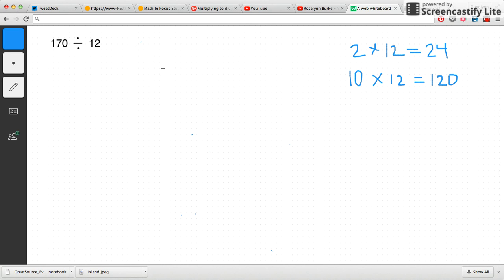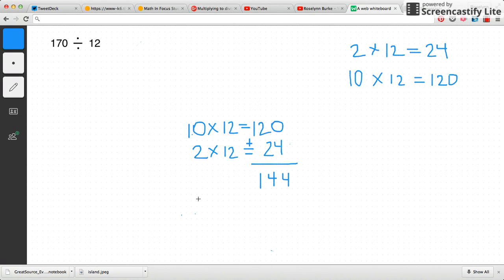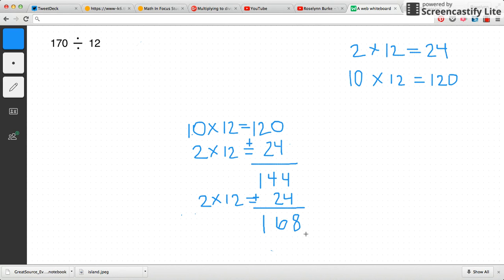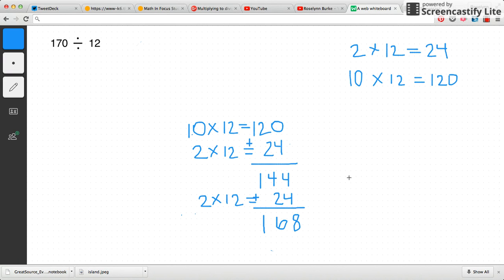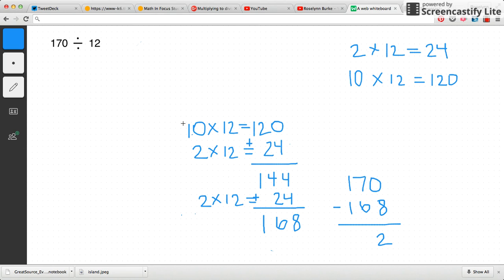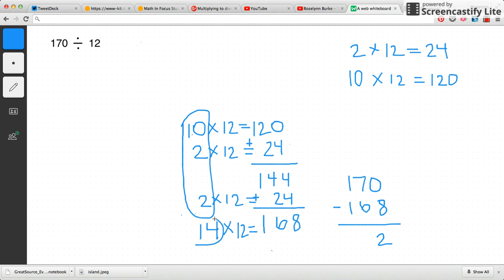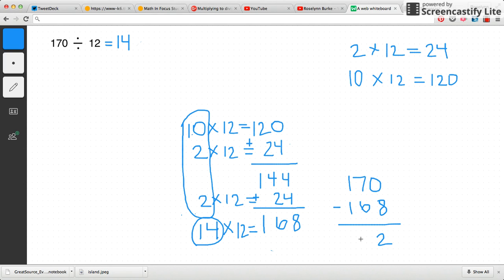Multiply to divide.webm